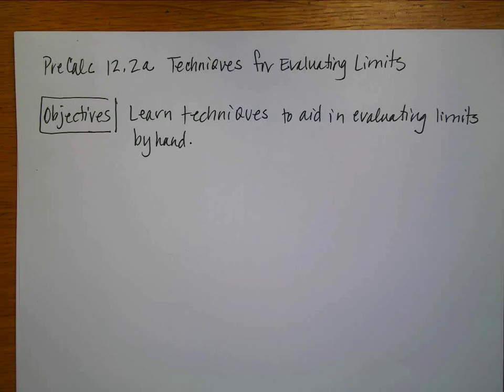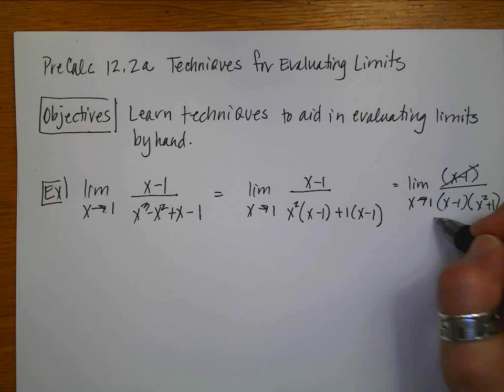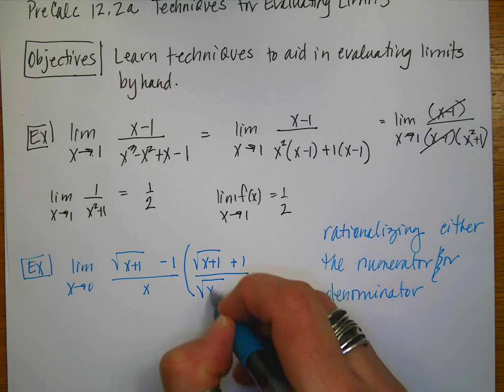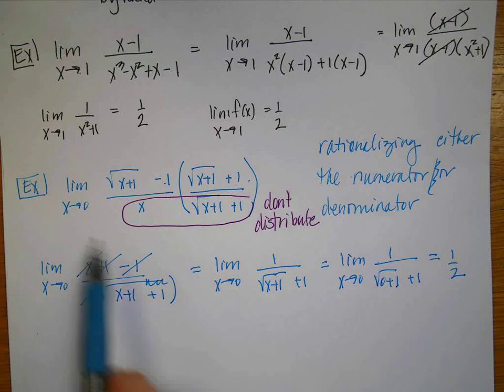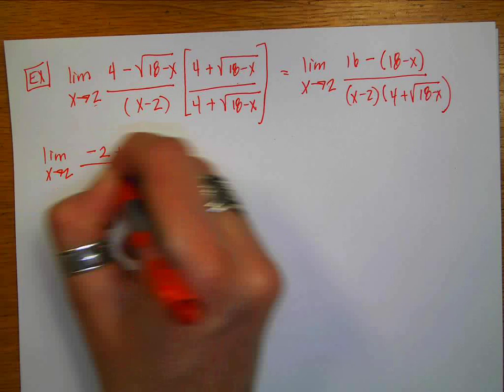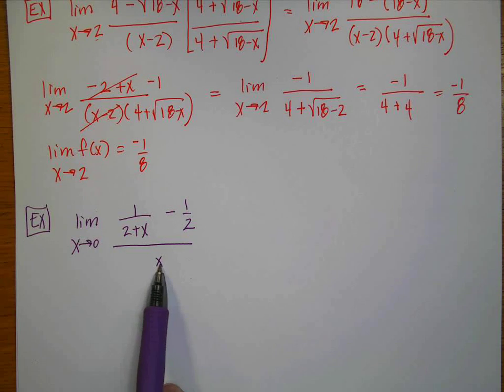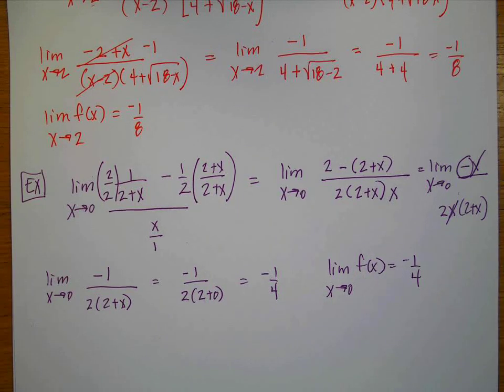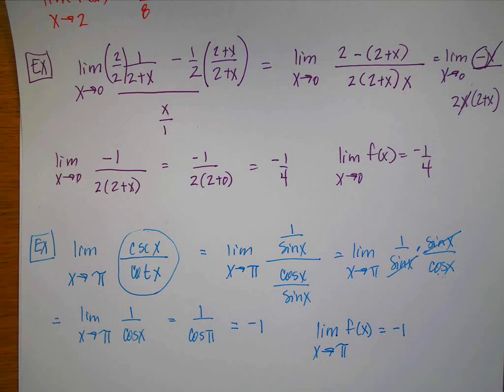PreCalc 12 2a Techniques for Evaluating Limits